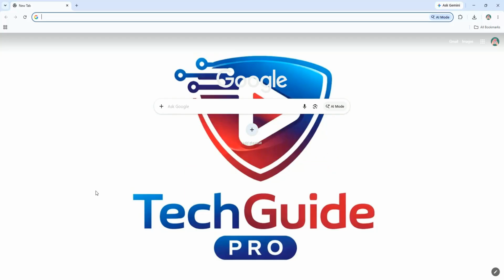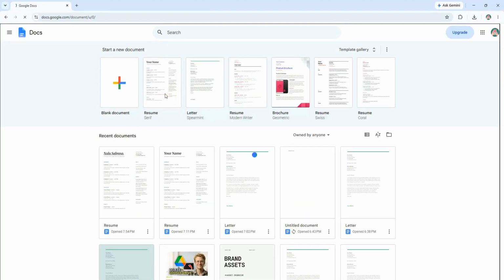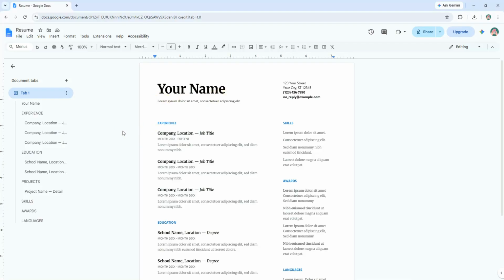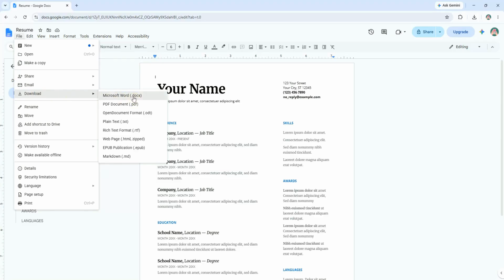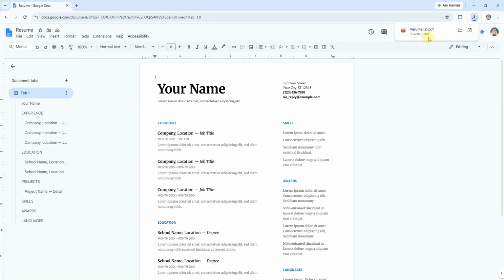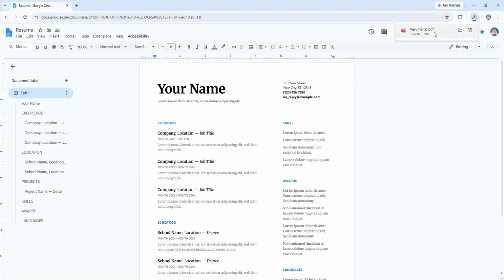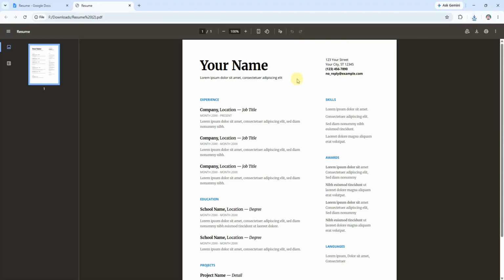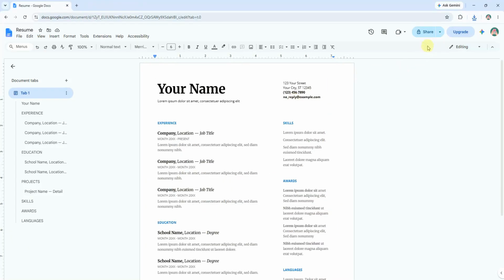How to Make PDF in Google Docs - Step by Step 2026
Learn how to make a PDF in Google Docs.

This comprehensive tutorial will guide you through the simple steps to convert your Google Docs documents into PDF files. Discover how to save your work as a PDF, ensuring that your formatting remains intact and your content is easily shareable. Whether you’re creating reports, resumes, or any important documents, this video will help you master the PDF creation process in Google Docs.